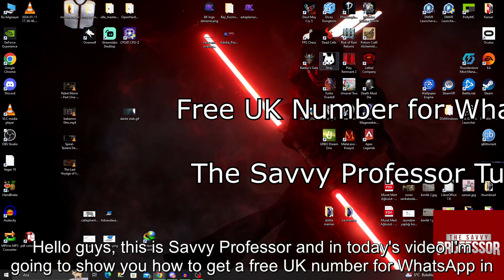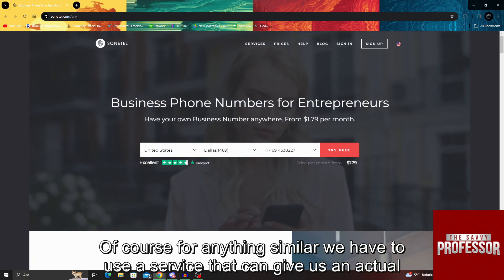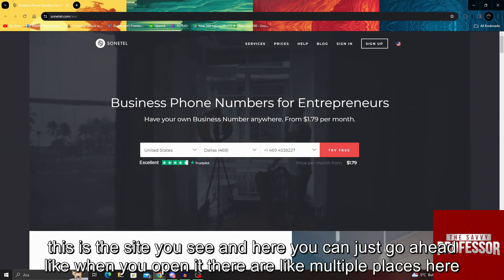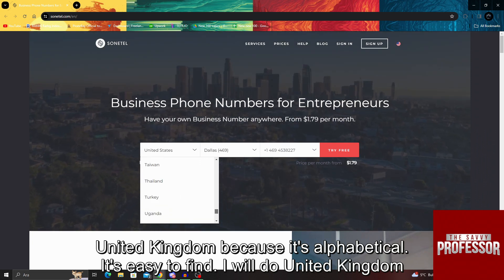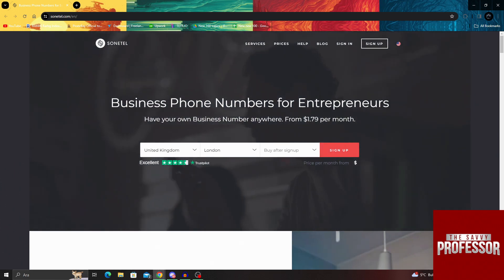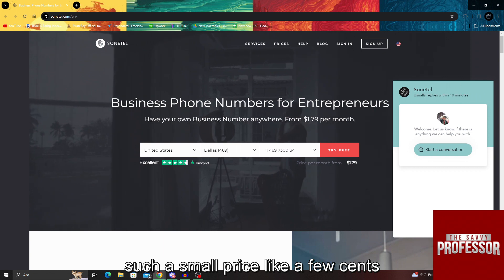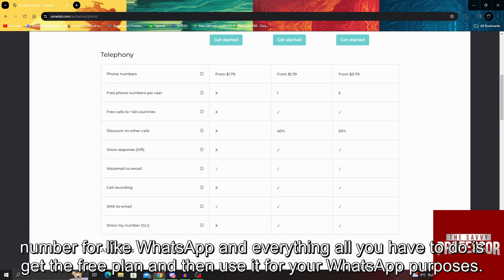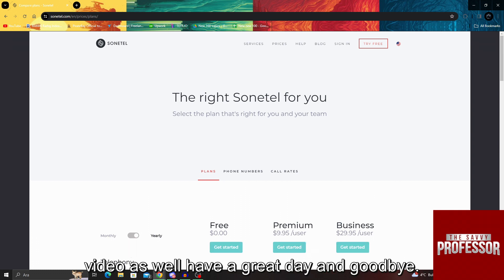How To Get Free UK Number For Whatsapp (How To Create Whatsapp Account With UK Number)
How To Get Free UK Number For Whatsapp (How To Create Whatsapp Account With UK Number). In this video tutorial I will show how to get Free UK Number for Whatsapp.